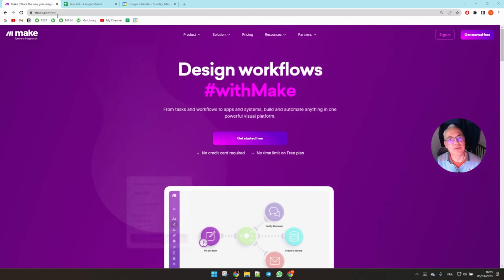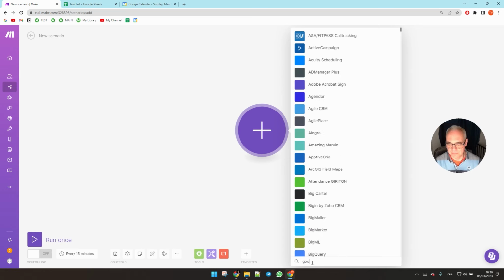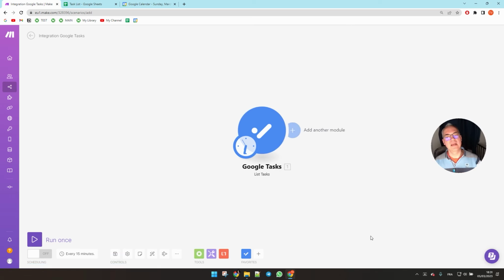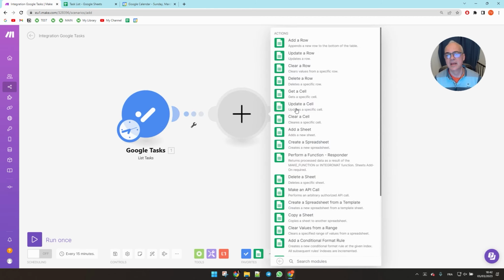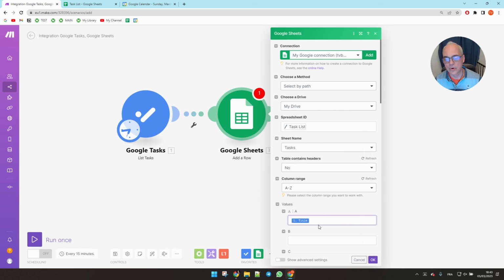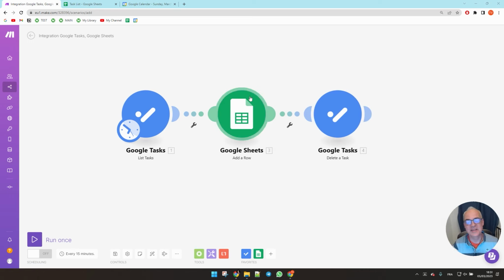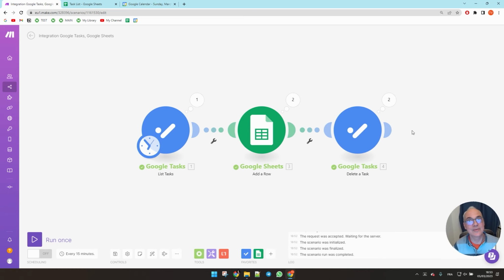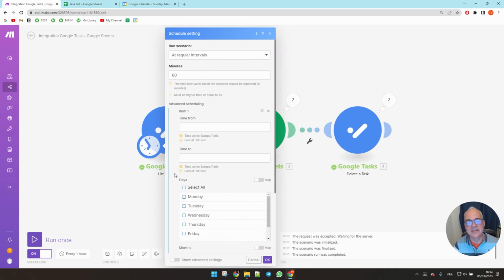Automatically copy Google Tasks in Google Sheets using Make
This tutorial will show you how to create a scenario in Make to Automatically copy Google Tasks in Google Sheets.